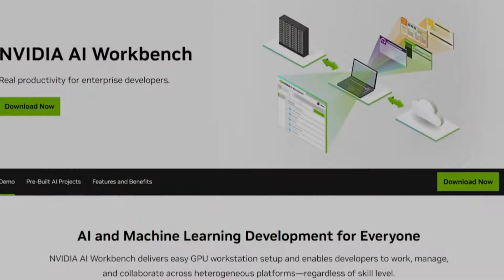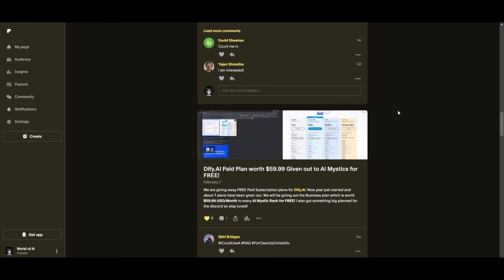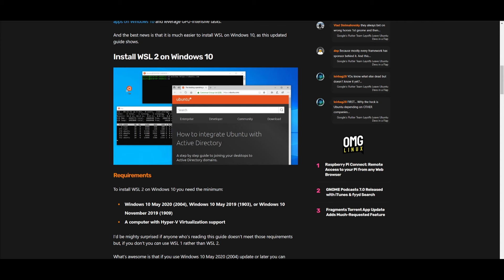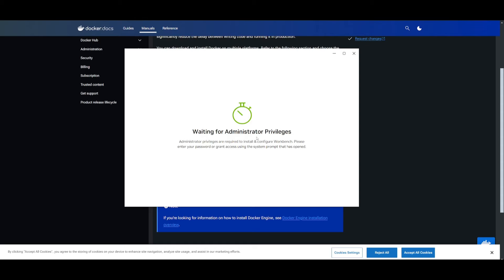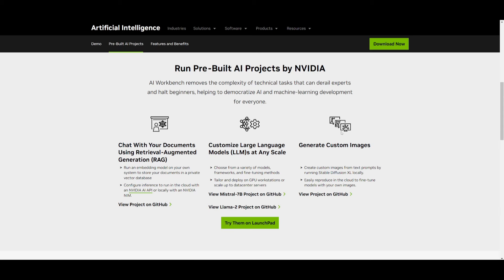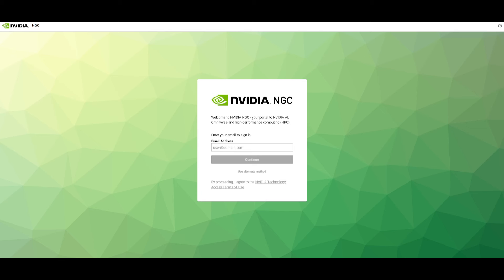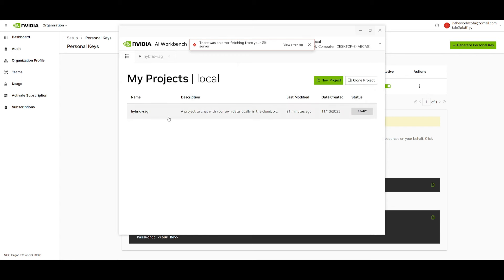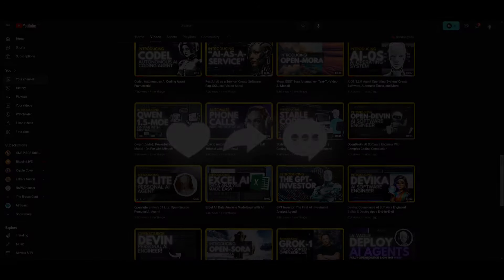NVIDIA AI Workbench: Create and Deploy Generative AI Models, RAG, and LLMs Locally!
In this video, we be going over the launch of AI Workbench by NVIDIA during the 2024 GTC Conference. AI Workbench is a revolutionary toolkit designed to revolutionize the way developers collaborate and migrate AI projects across GPU-enabled environments.

AI Workbench empowers developers to kickstart projects locally and seamlessly scale them across diverse environments, be it on the cloud or within data centers, all at the click of a button. But that's not all – one of its standout features is its ability to streamline access to renowned resources like Hugging Face repos, GitHub, and NVIDIA's NGC, all while boasting a user-friendly interface. This streamlined approach promises to simplify and accelerate workflows for AI developers, ushering in a new era of efficiency and productivity.

But wait, there's more! Our demo video provides an insightful overview of AI Workbench in action, showcasing its capabilities and demonstrating why it's a must-have for any AI enthusiast. From streamlined setup to effortless workload management, AI Workbench is your go-to solution for unleashing the full potential of AI projects.

Key Highlights:
- Streamlined setup for GPU environments
- Effortless project migration and scalability
- Seamless collaboration among team members
- Automation of tasks to accelerate workflows
- Management tools for easy installation of AI resources